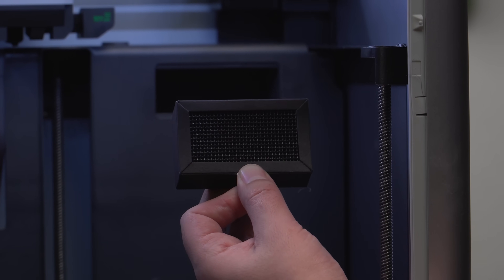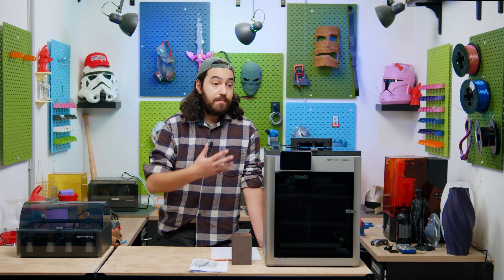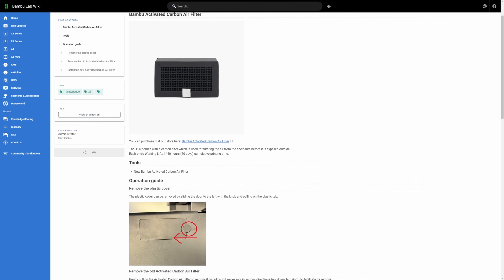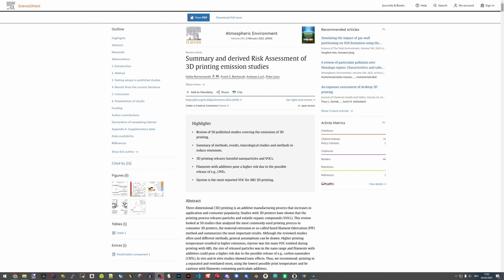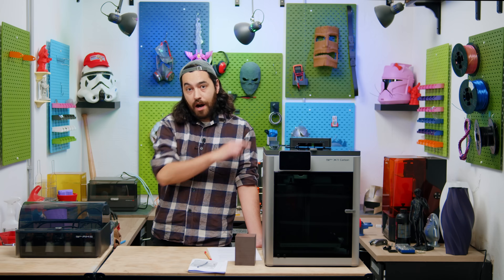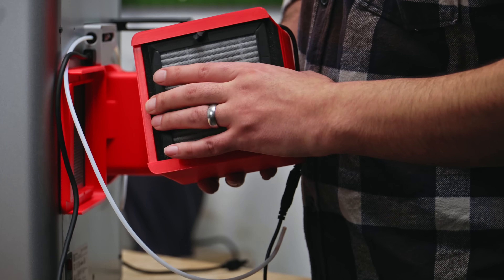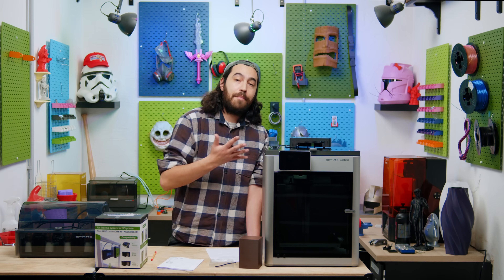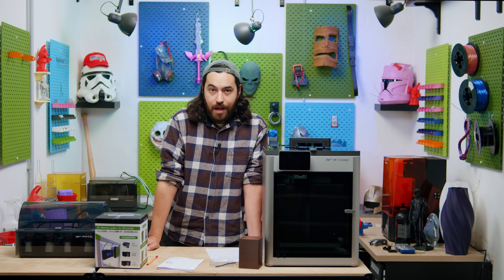Are You Breathing 3D Printer Fumes? Bambu Lab Upgrade!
💨 Do you really need a carbon filter?? 💨

Most 3D printers come with a carbon filter, but are they really doing enough? In this video, we put the Bambu Lab X1 Carbon stock filter to the test—and compare it to a HEPA 13 filter upgrade from Alveo3D. Using an air quality meter, we measure VOCs and particulates during ABS printing to see what effect a HEPA 13 filter can have on the air quality in your printer workspace.

🔬 We Cover:
✅ What activated carbon actually does (hint: 1500 Dwayne Johnsons of surface area?!)
✅ The difference between standard "HEPA-like" filters vs. real HEPA 13 filters
✅ VOC and particulate test results—how much does a better filter help?
✅ How you can upgrade your own 3D printer’s filtration for better air quality

If you print indoors or care about air quality in your workspace, this is a must-watch! Do you use a filter for your printer?

00:00 Intro
00:35 Probably don't keep your printer in your bedroom
01:21 X1C stock carbon filter!
02:00 HEPA Filters!
03:20 What are the fumes coming from filament?
04:37 Alveo3D Filter Kits
06:32 Testing the X1C carbon filter and Alveo3D filter kit